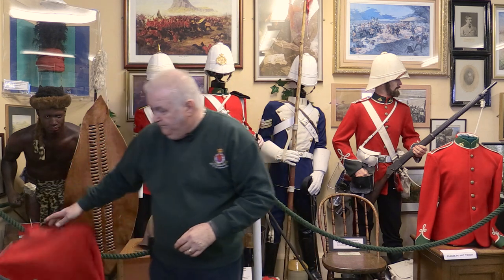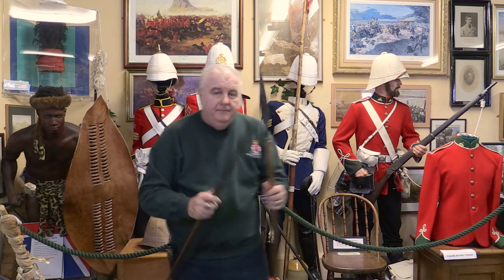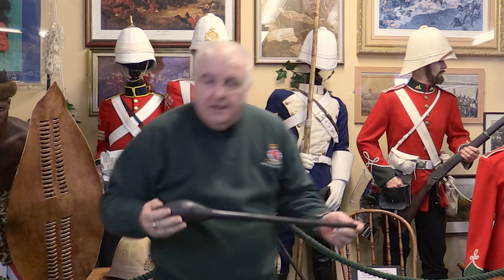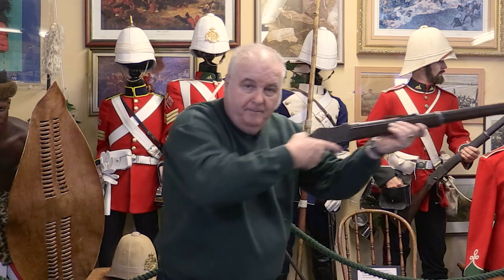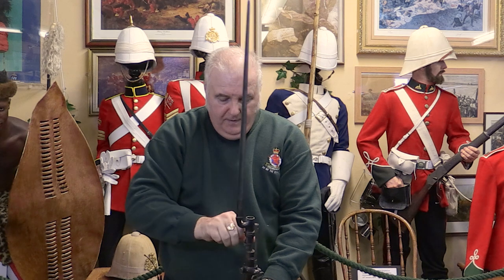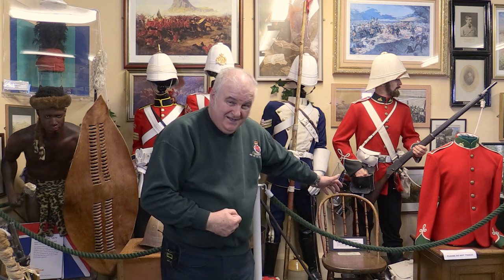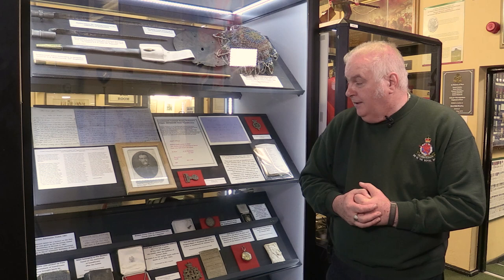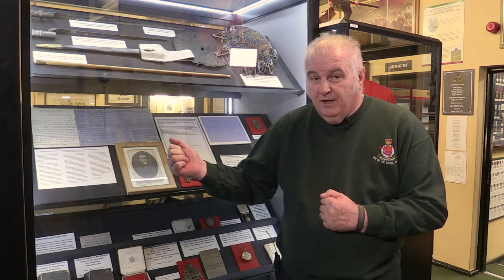Zulu History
Zulu History with Arfon Williams 71, filmed at Brecon Royal Welsh Museum.

Filmed by Kevin Richards (Richie 42  1RRW) assisted by Bill John 28, Welch Regiment.

The Museum tells the fascinating story of some of the British army’s most famous regiments.  The Royal Welsh is comprised of antecedent regiments which, through amalgamations, has made it what it is today.

Our antecedent regiments:

The South Wales Borderers (the 24th)
The Royal Welsh Fusiliers (23rd)
The Welch Regiment (the 41st)
The South Lincolnshire (the 69th)
The Monmouthshire Regiment
The Royal Regiment of Wales
The Royal Welsh
The Royal Welsh Regiment exists as a result of a number of mergers of other, earlier units. This table shows the current Regiment’s proud and extensive lineage.

This long history, dating back to the late 1680s, is told through many kinds of objects including uniforms, medals, weapons and models. The regiments have seen action in many prominent events, including the British campaign in South Africa (visit us and discover what really happened in the 1879 Zulu War!), and both world wars. Forty-three of the regiments’ soldiers have received the Victoria Cross, and we commemorate their sacrifice and heroism as well as that of all the men and women associated with our regiments who have contributed so much to our country.